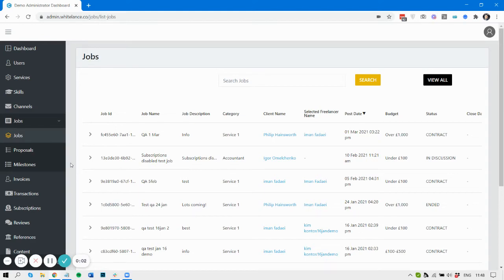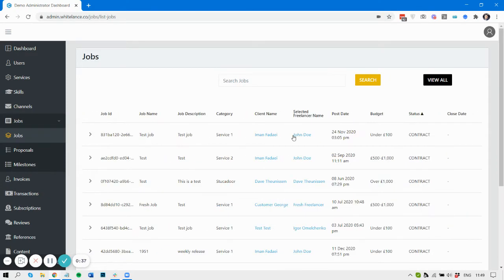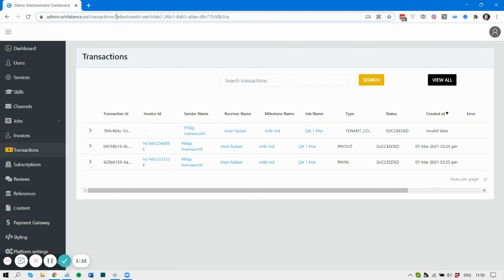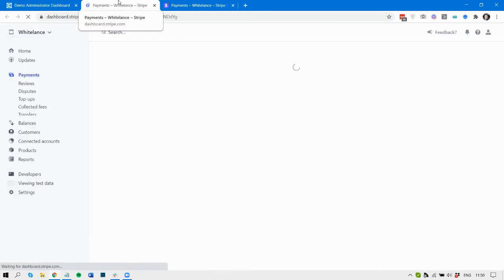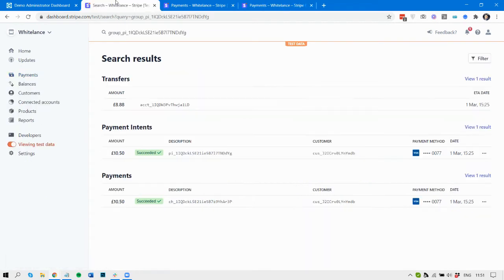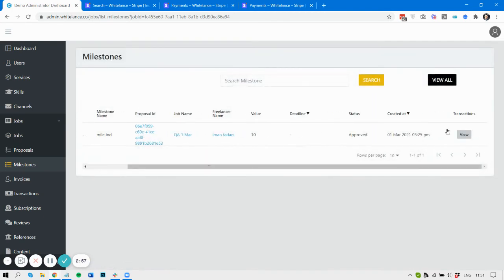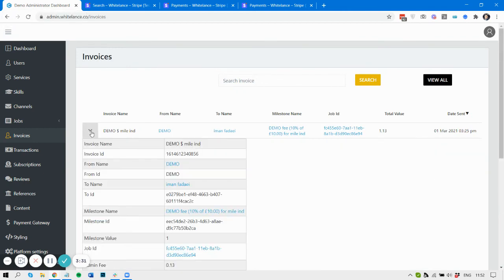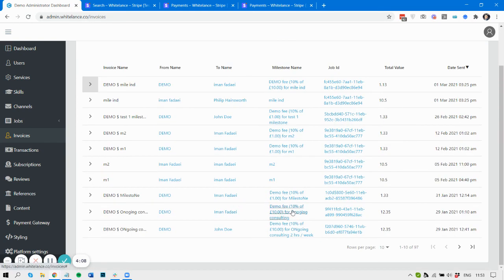Admin Dashboard: Jobs, Invoices, Transactions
This video guide provides an overview of the 'jobs' (jobs, proposals, milestones), 'invoices' and 'transactions' menu items on the admin dashboard of freelancer marketplaces powered by our whitelabel technology solution.